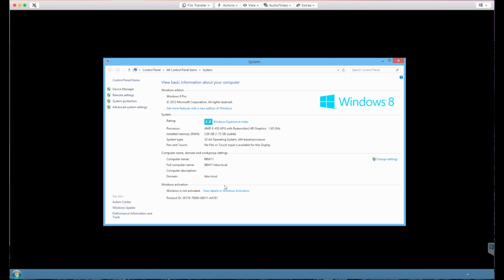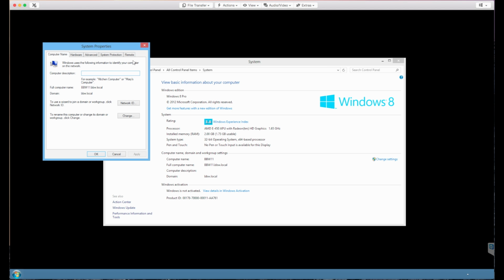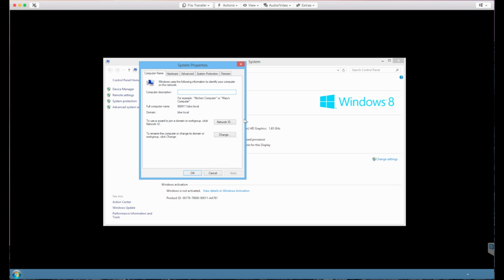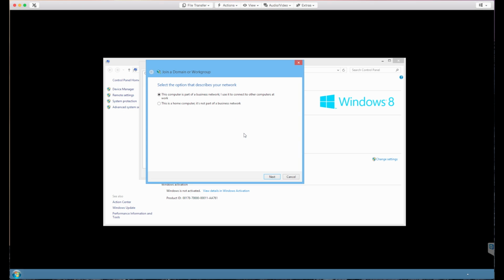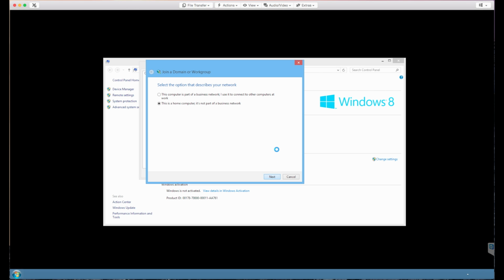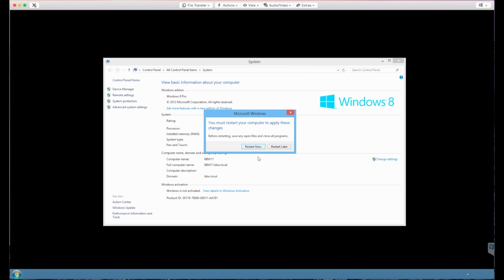Windows 8 - How to remove from the domain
How to remove Windows 8 from your Business domain controller, let me show you how with this easy to follow video tutorial.

I be creating more of these video tutorial covering Windows Server, Windows 7 Pro, Windows 8 Pro, Windows 2008R2 64BIT and VMware Virtual servers.

If you like and find these video tutorial useful please link and Subscribe as this allow me to keep on creating more and more video tutorial for you all to learn from, I have over 25 years in IT and run my own IT company for the last 15 years.